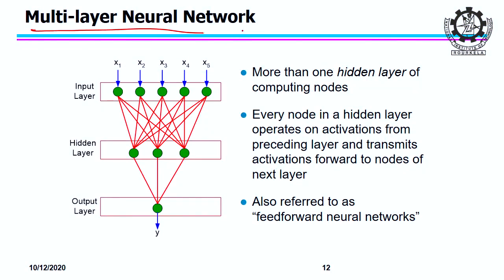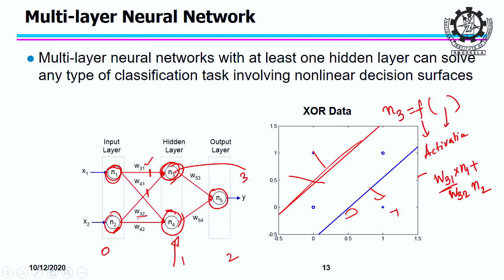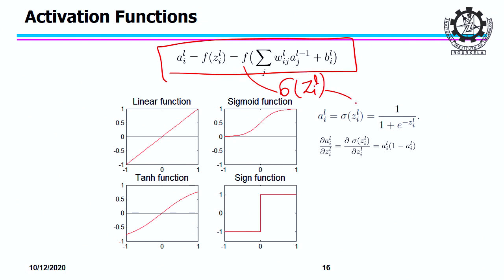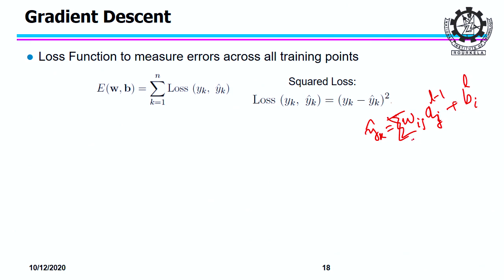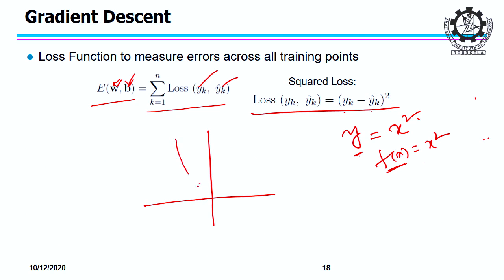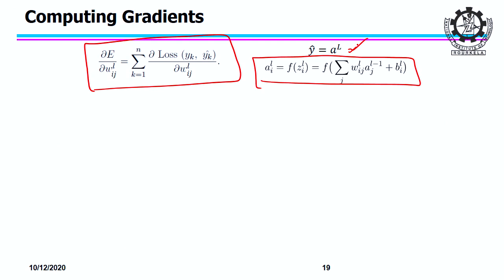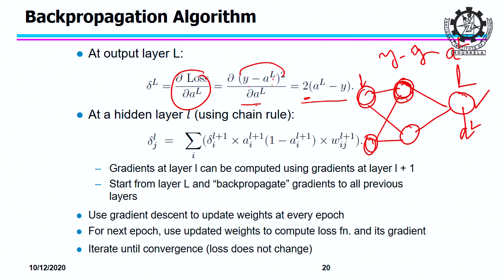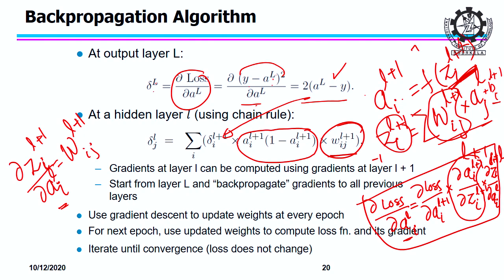Lecture 11 ANN II